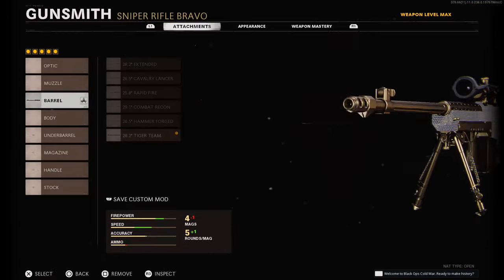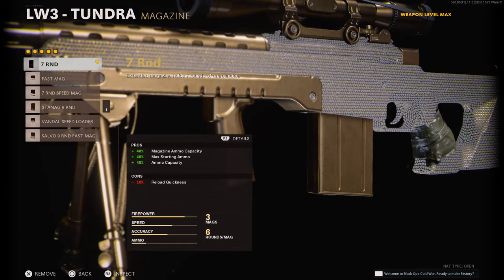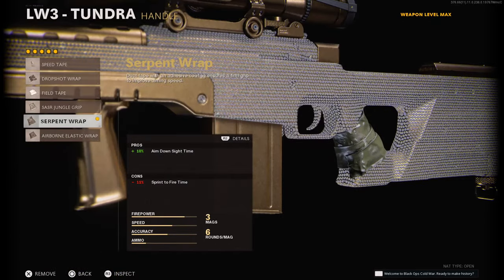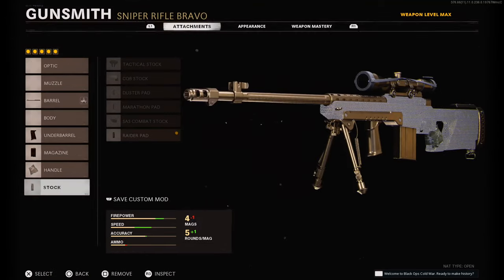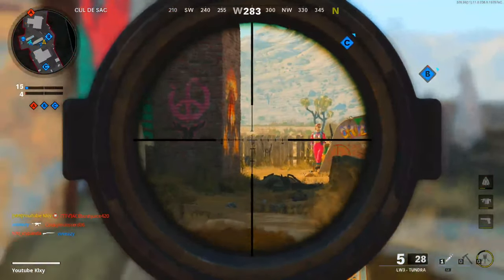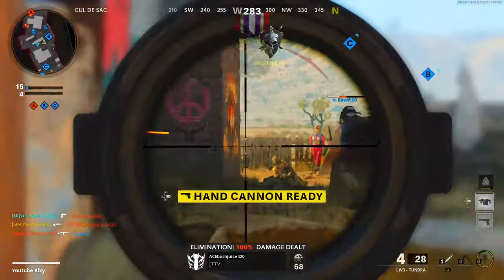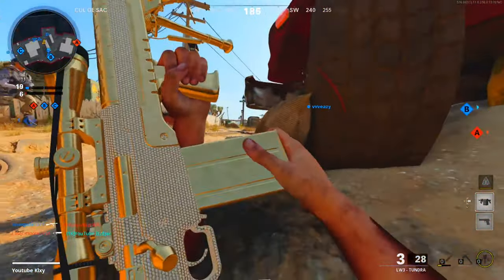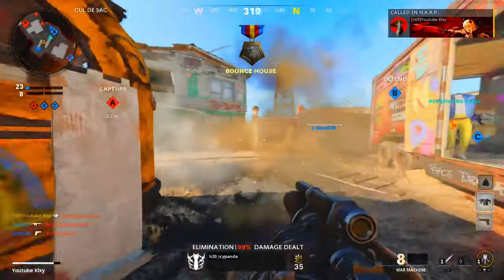THIS IS THE BEST SNIPER IN COLD WAR! (BEST LW3 TUNDRA CLASS SETUP)